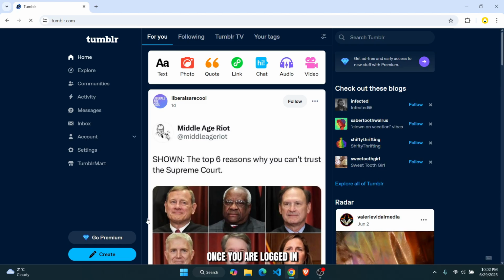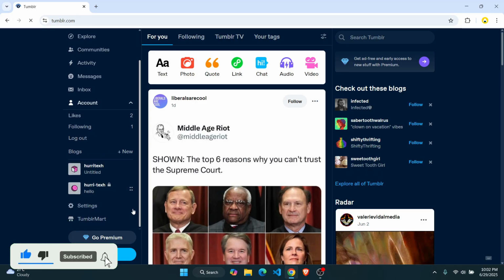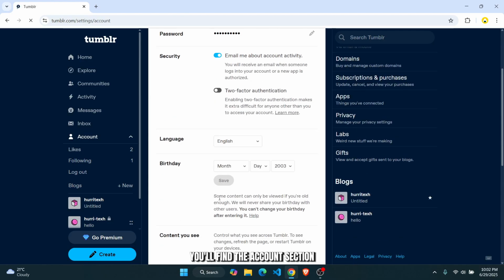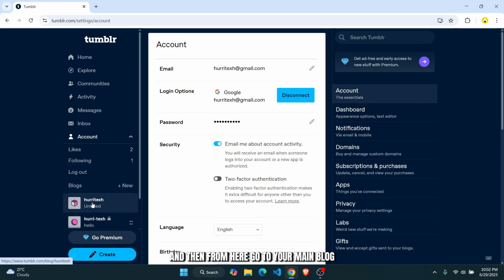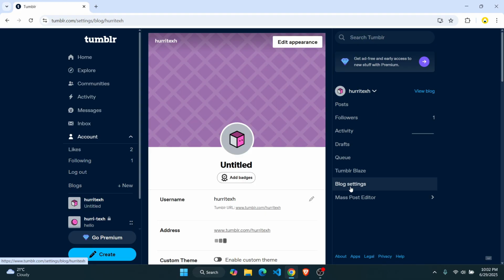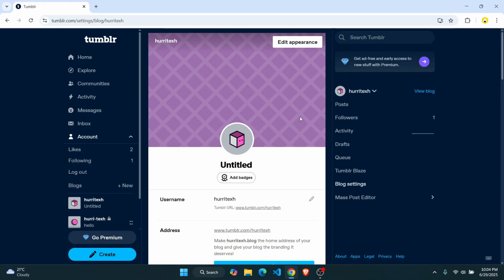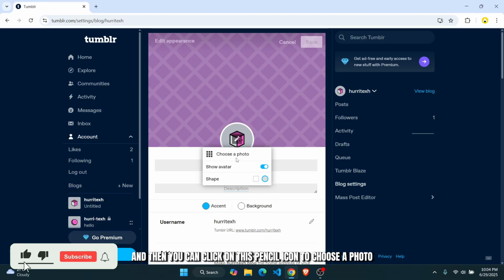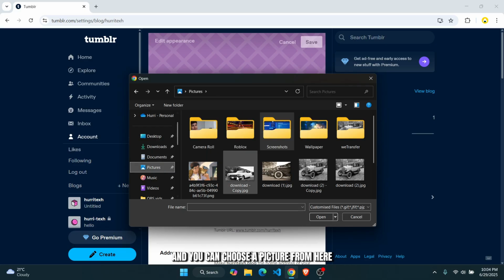How to Change Profile Picture/Icon on Tumblr 2025?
Want to update your Tumblr look in 2025? 🖼️✨ This quick and easy guide will show you how to change your Tumblr profile picture or icon step-by-step — whether you're using the app or desktop!

What You’ll Learn in This Video:
✅ How to change your profile picture on Tumblr (2025 version)
✅ Where to find the icon settings on mobile and web
✅ Tips for uploading the best image size and format
✅ How to refresh your Tumblr identity in just a few taps

Whether you're rebranding your blog or just updating your vibe, this tutorial makes it super simple to update your Tumblr avatar.

📌 Chapters:
⏱ 0:00 - Introduction
⏱ 0:10 - How to Change Tumblr Profile Picture